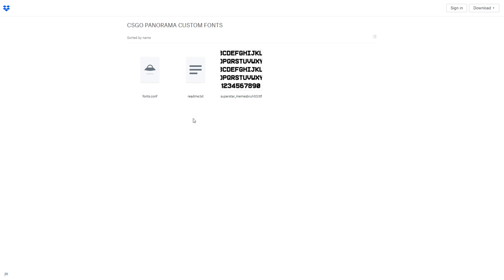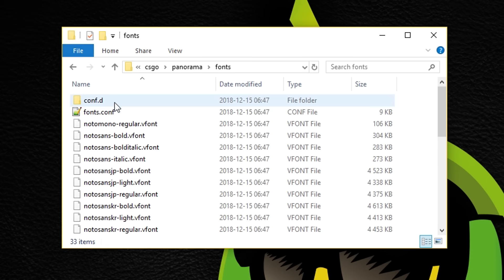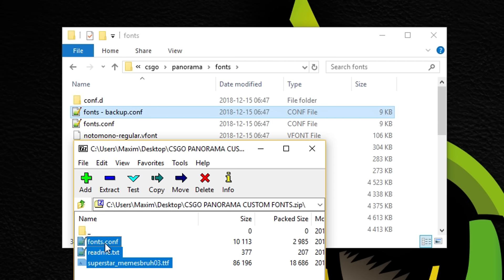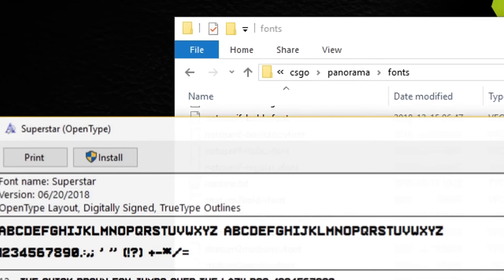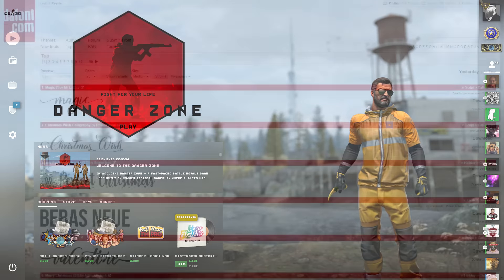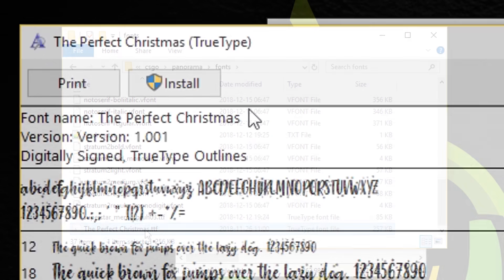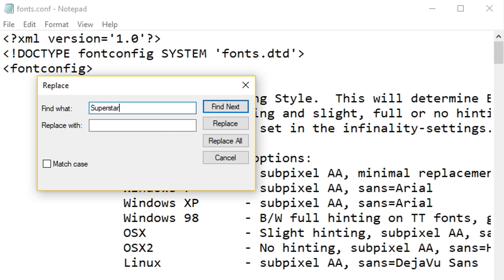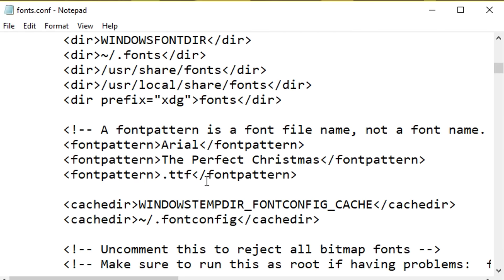CS:GO - Custom font guide